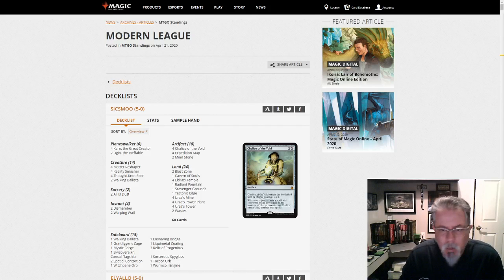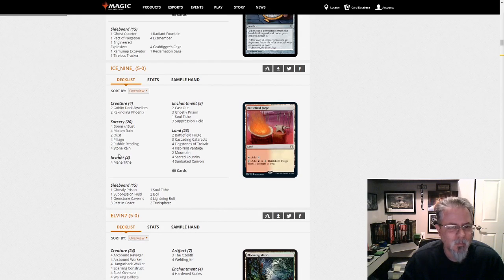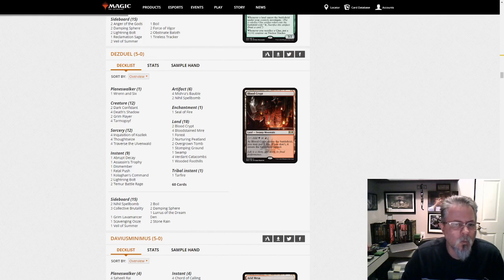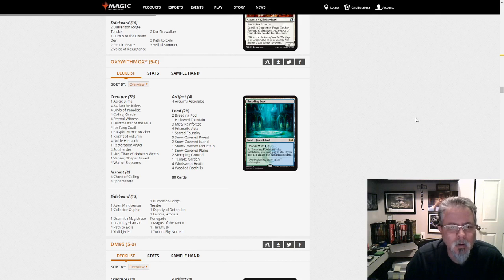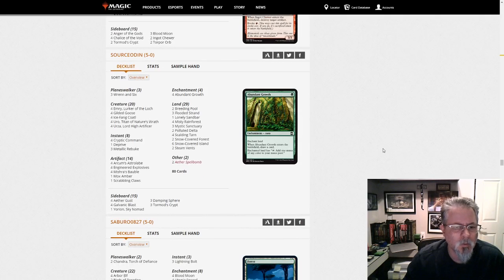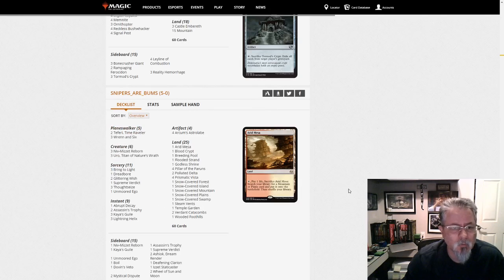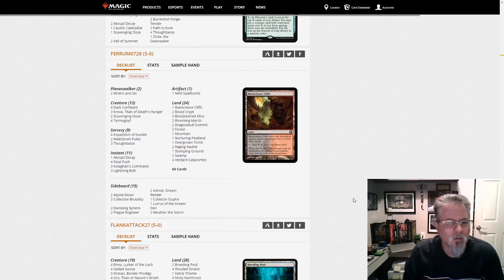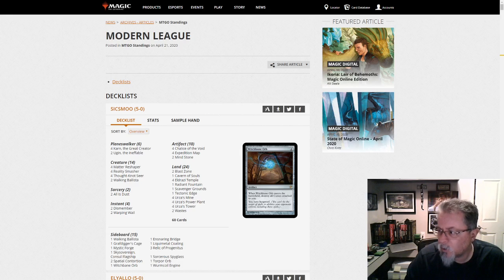Modern League Walkthrough, April 21, 2020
Well, Ikoria is DEFINITELY here. over 40% of the 78 decks in this dump use a Companion, and one of those companions is temporarily banned due to a buggy interaction. Whew. Let's see where Modern has gotten itself, shall we?